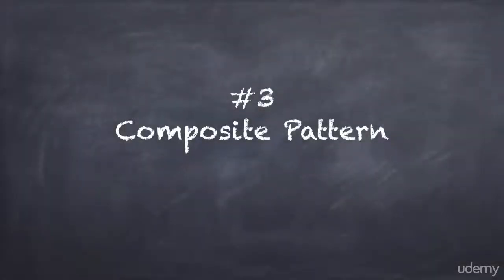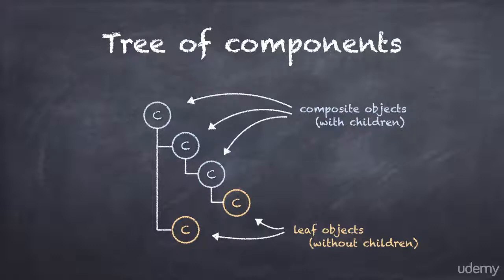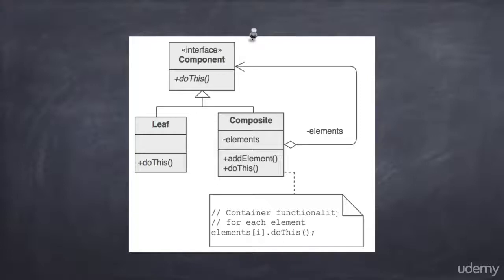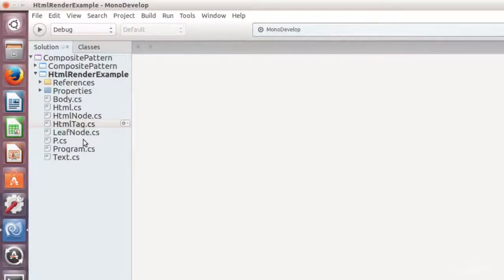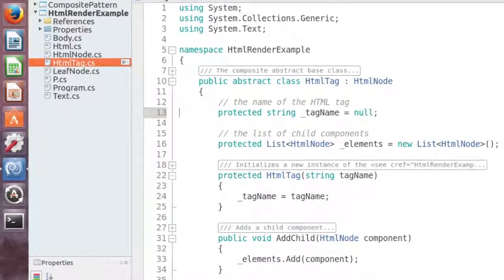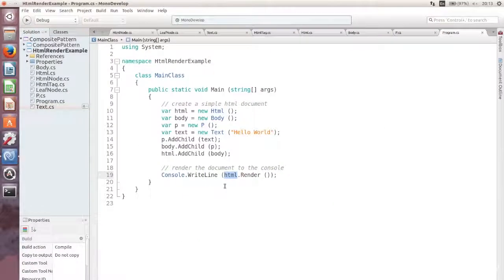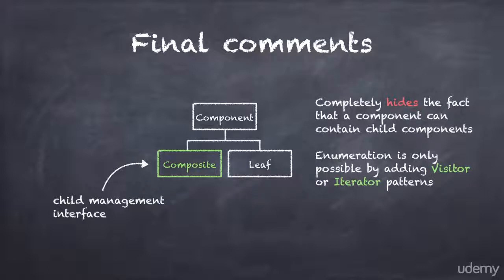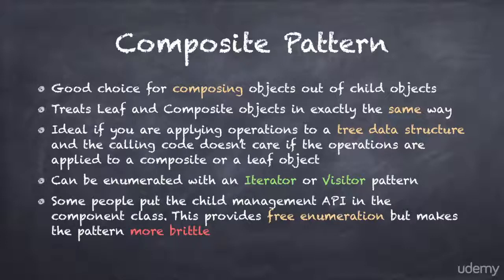015 Composite Pattern